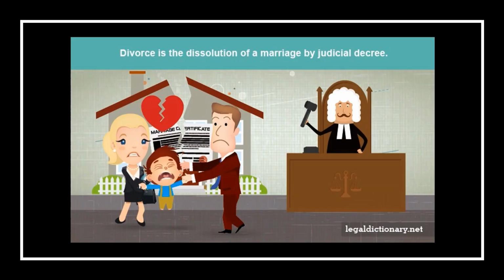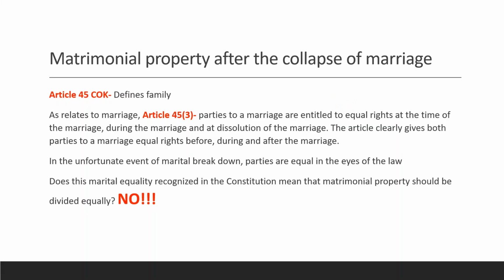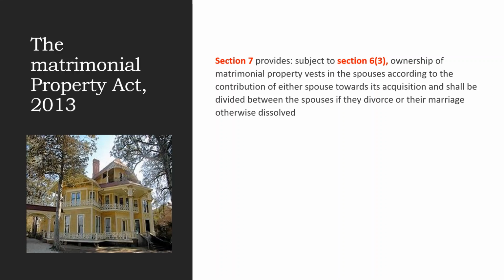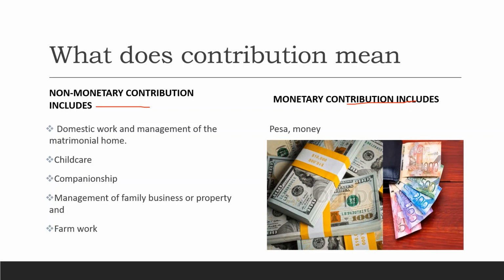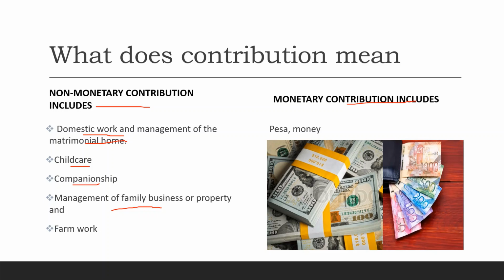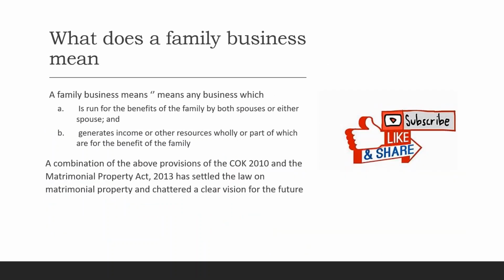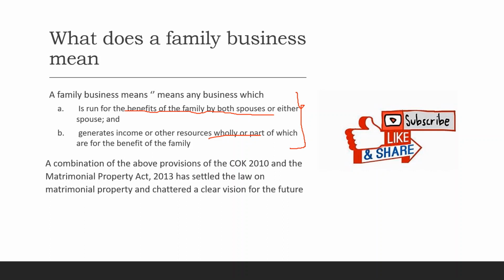Family Law in Kenya (Part One): matrimonial property after divorce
Does equality in marriage mean an automatic 50:50 share when it comes to matrimonial property in Kenya? Check out Nairobi Legal for more.